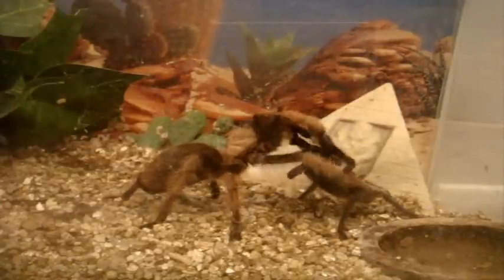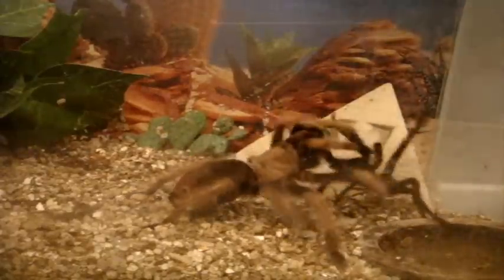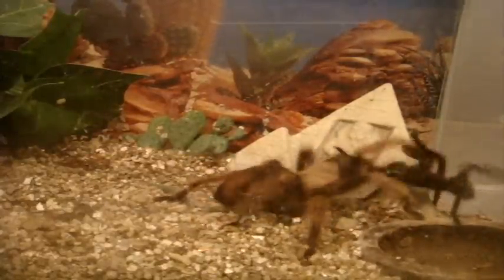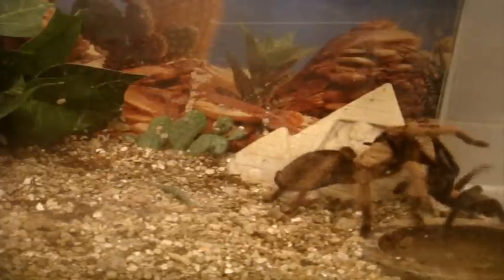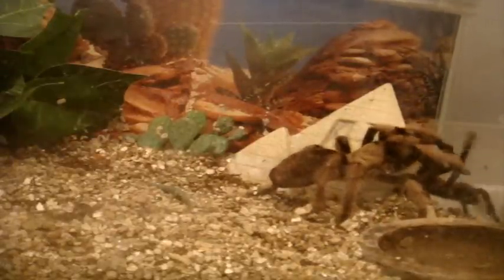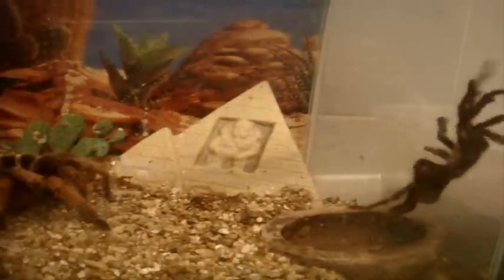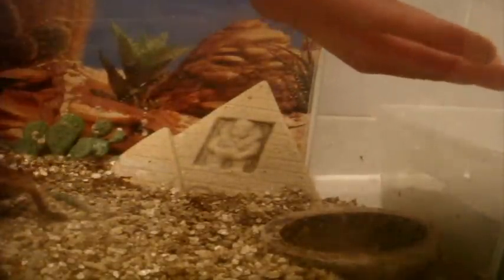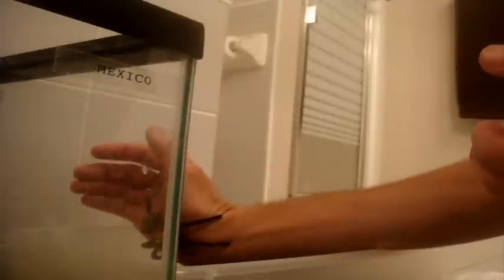Aphonopelma chalcodes (Desert Blonde) Mating Attempt -01 - 11/23/2011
Pairing up Jason's (s0ul2, YT or Vanille on Arachnoboards) MM chalcodes with my female.   They look very different.. It was a good attempt..tho I don't think I did get an insertion...scary since you can see her fangs poised